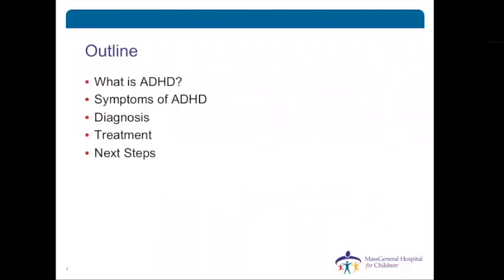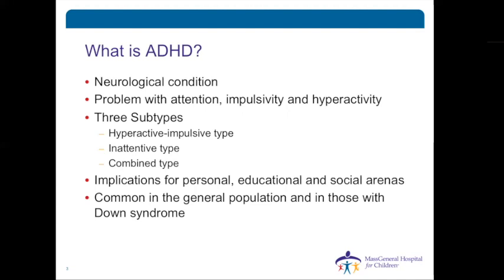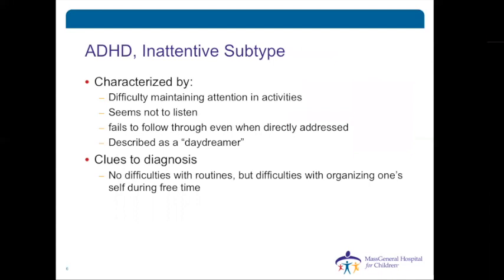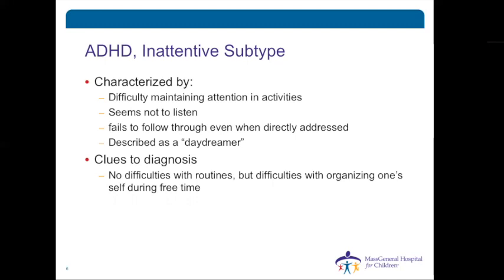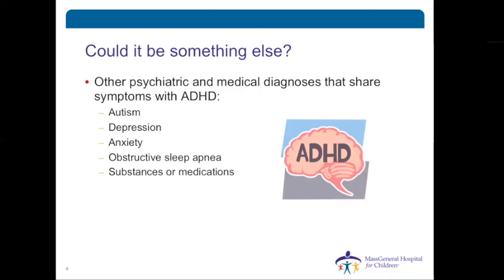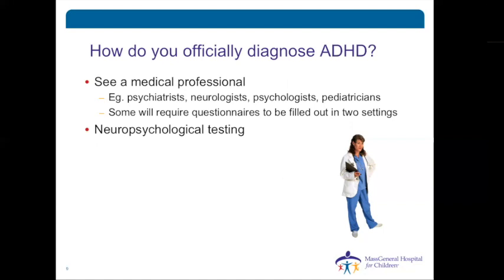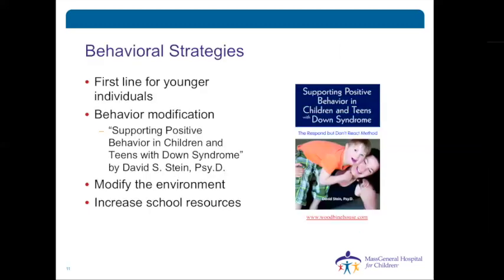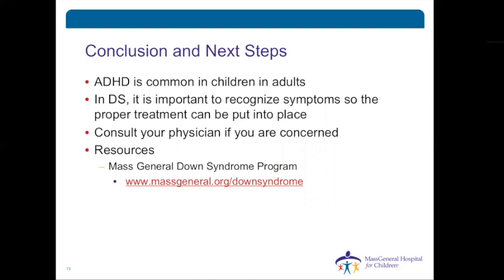ADHD in Individuals with Down Syndrome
Learn about the symptoms of Attention Deficit Hyperactivity Disorder in individuals with Down syndrome and when to seek advice about diagnosis and treatment.